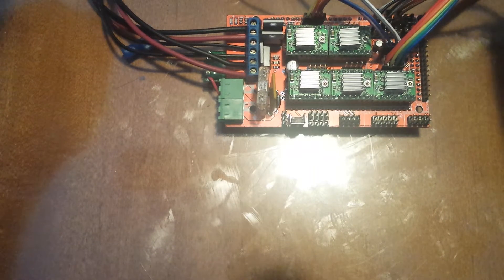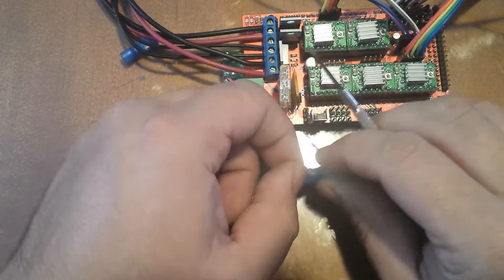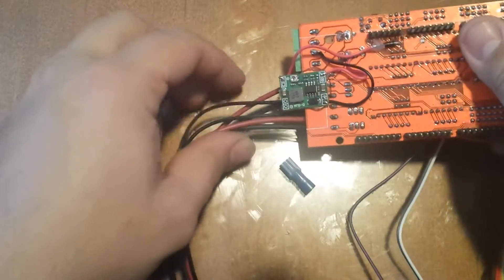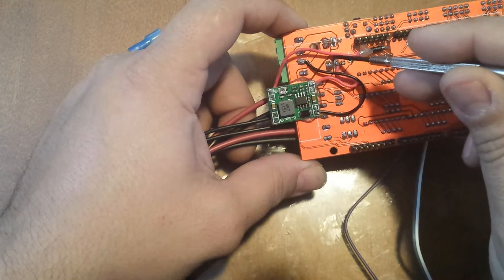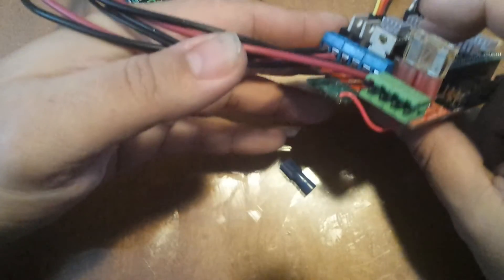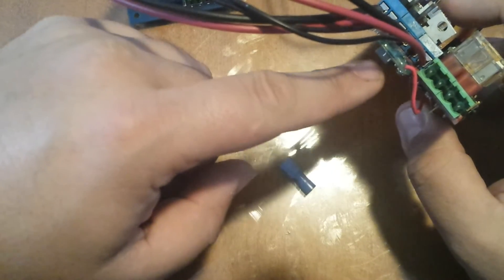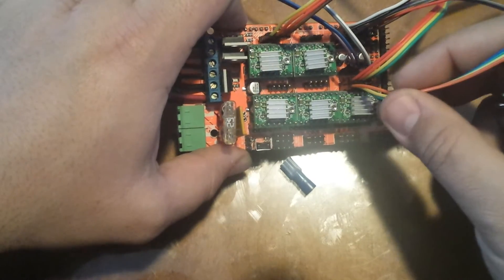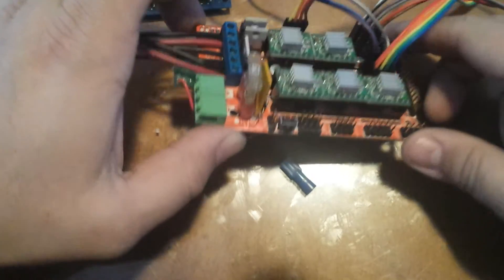RAMPs v1.4 from 12v to 24v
Fuse holding solution.
Arduino powering solution through voltage step-down.

Step-down converter